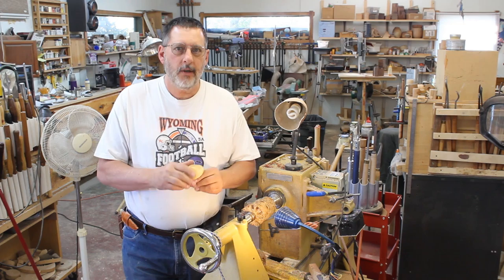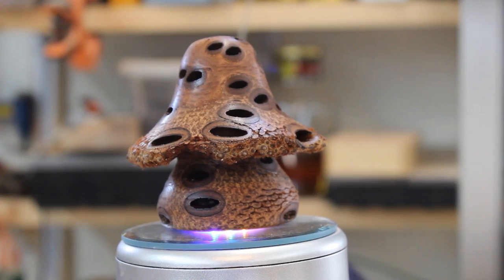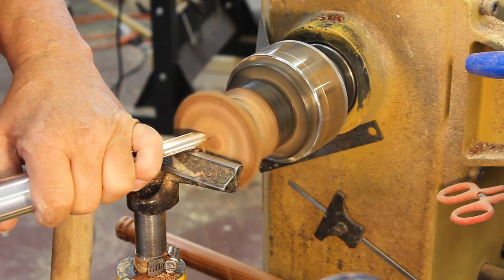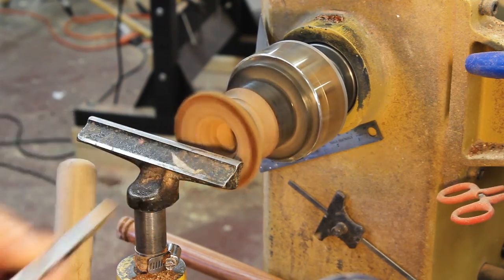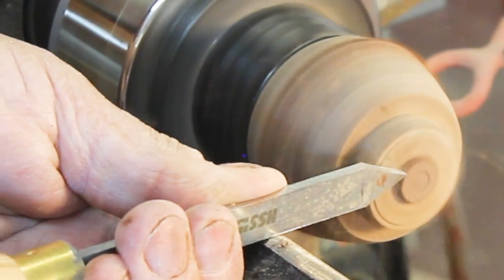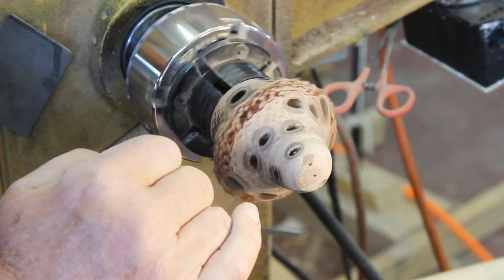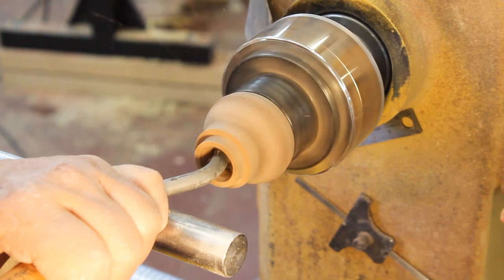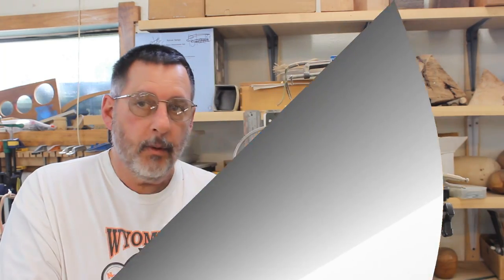Mushroom box made from a Banksia seed Pod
Sam makes a mushroom box from a Banksia seed pod.